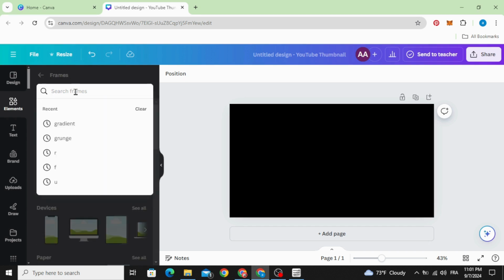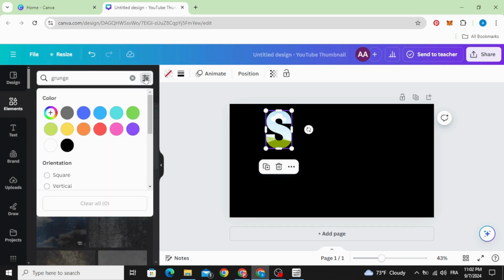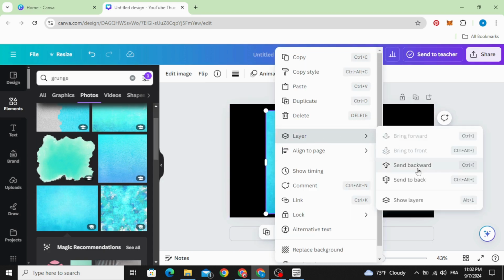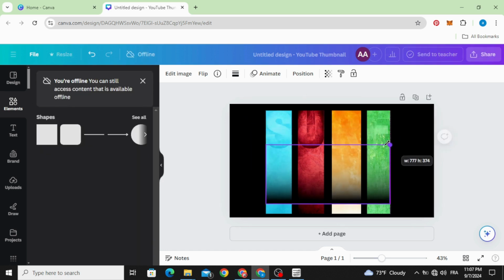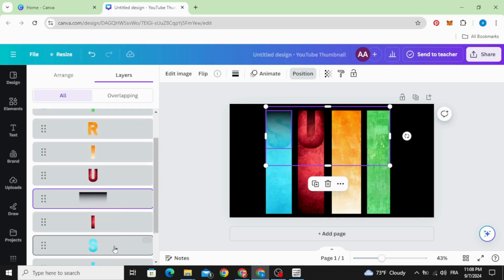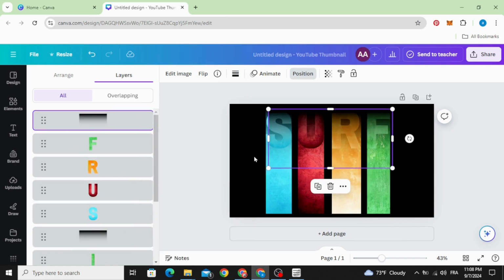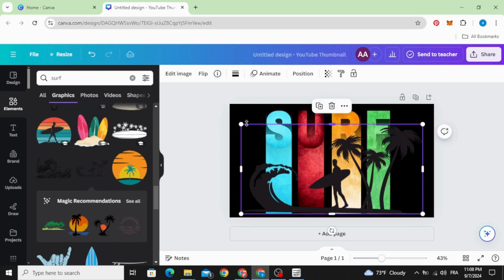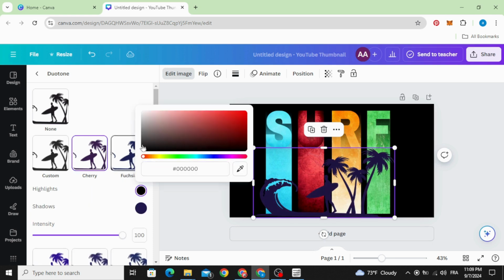Grunge Poster Design in Canva: Easy Tutorial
Learn how to create stunning grunge posters in Canva with this simple tutorial. Discover step-by-step instructions on using Canva's tools and templates to achieve a gritty, edgy aesthetic. Get inspired by real-world examples and elevate your poster design skills today!